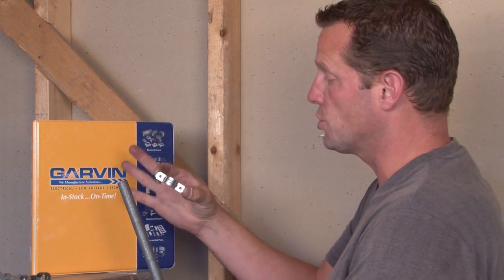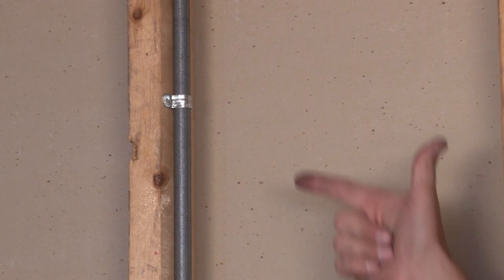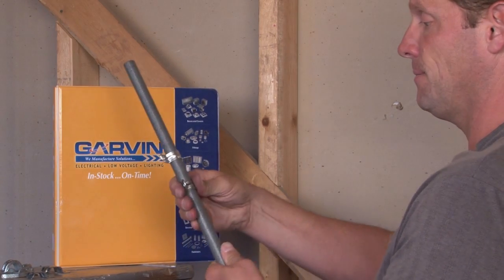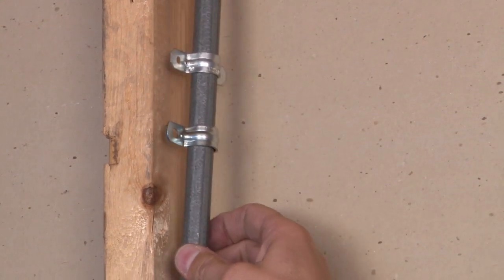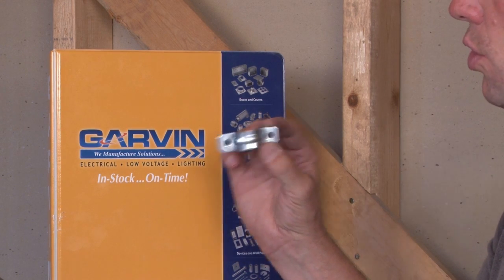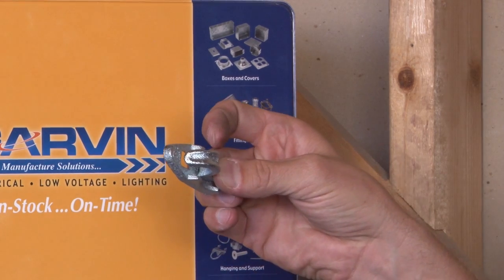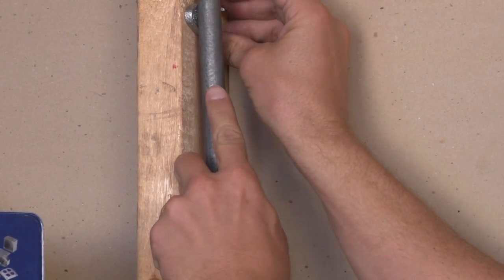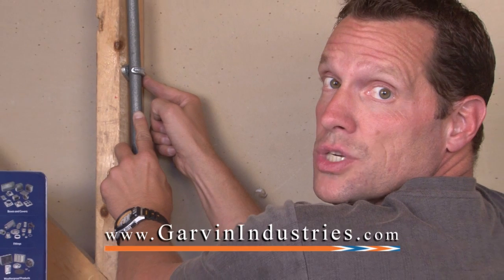One & Two Hole Conduit Straps, Cable Support Straps & Back Spacers: OHS, OHSS, OHSR, CLB, THS & THSS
- Conduit straps are used to mount EMT conduits to a surface. In addition to EMT conduits, Stainless steel Two Hole Conduit straps can also mount rigid, or PVC conduits in wet locations.  Rigid and IMC Conduit Straps are used where higher load bearing supports are needed. Clamp Back Spacers are used in wet and dry locations in conjunction with malleable rigid conduit straps to create space between the conduit and mounting surface. These clamp back spacers can prevent the buildup of snow and rain between the conduit and mounting surface when used for outdoor applications. Cable Support Straps are used to support and secure service entrance cables to building structures.

Advantages: Garvin Industries' rugged steel construction provides mechanical protection for the conduit straps. Additionally, the oversized bolt-hole design makes conduit alignment with box knockout quick and easy. Stainless steel conduit straps are ideal for mounting EMT conduits in wet locations. Garvin Industries' one-hole conduit strap design allows the installer to easily position the strap before mounting pipes on walls. Two-screw straps allow the installer to secure pipes on walls and ceilings. They also prevent accidental pullout in high traffic areas. Clamp back spacers have a zinc plated malleable iron construction for added durability. Their elongated bolt holes make alignment with the straps easy and quick. They also position pipes for insertion in boxes or enclosures. Garvin Industries' cable-support straps provide an economical means of quickly attaching service cable to any structure.